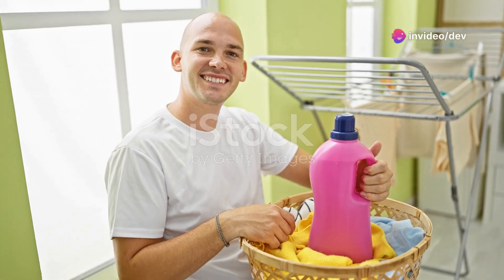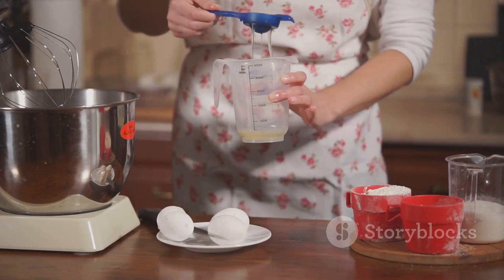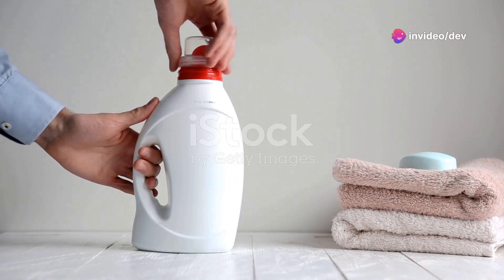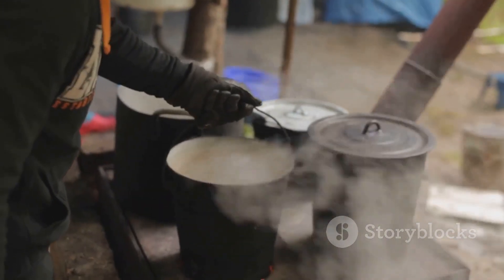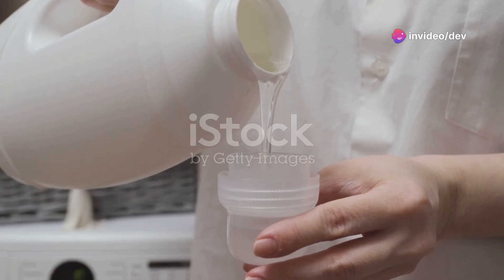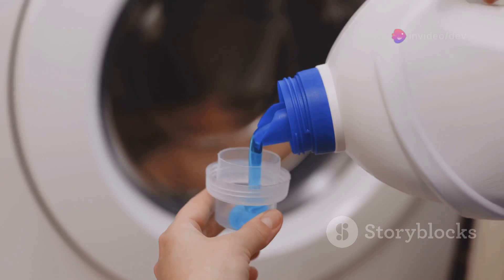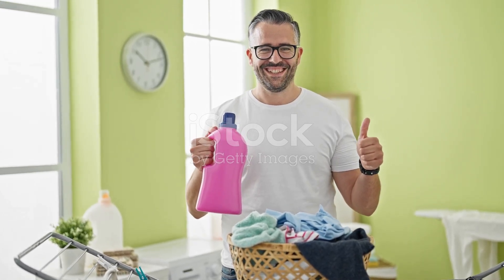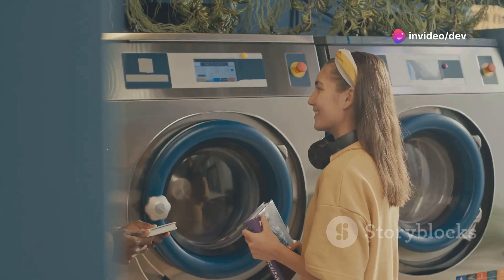DIY Non-Toxic Liquid Laundry Detergent: Easy & Cheap!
How to Make Cheap Non-Toxic Liquid Laundry Detergent at Home
In a world increasingly focused on health and sustainability, many individuals are seeking ways to make their homes safer and more eco-friendly. One simple yet effective change you can make is to switch to homemade laundry detergent. Not only is it a cost-effective solution, but it also allows you to avoid the harsh chemicals found in many commercial products. In this guide, we’ll show you how to make a non-toxic liquid laundry detergent using just a few natural ingredients that you likely already have at home.How to Make Liquid Laundry Detergent at Home: Simple & Affordable! DIY Non-Toxic Liquid Laundry Detergent: Easy & Cheap!

Why Choose Homemade Laundry Detergent?
Commercial laundry detergents often contain synthetic fragrances, dyes, and other chemicals that can irritate sensitive skin and pose risks to the environment. By opting for a homemade version, you can ensure that you know exactly what’s going into your laundry, making it safer for your family and the planet. Plus, making your own detergent can save you money over time—especially if you buy ingredients in bulk!

To create your own non-toxic liquid laundry detergent, you’ll need the following ingredients:

Washing Soda: This powerful cleaning agent helps to remove stains and odors from your clothes.

Borax: A natural mineral that boosts the cleaning power of your detergent and helps control odors.

Bar Soap: Choose a natural soap, like Castile soap, that is free from synthetic additives. Grating the soap allows it to dissolve easily in water.

Essential Oils (optional): If you want to add a pleasant scent to your detergent, consider using essential oils like lavender or lemon.

Step-by-Step Instructions
Grate the Soap: Start by grating one bar of soap. This can be done using a cheese grater or a food processor. The smaller pieces will dissolve more easily in the water.

Mix the Ingredients: In a large mixing bowl, combine 1 cup of washing soda, 1 cup of borax, and the grated soap. Mix well to ensure that all the ingredients are evenly distributed.

Dissolve in Water: In a pot, heat about 4 cups of water until it’s hot but not boiling. Slowly add the dry mixture to the hot water, stirring continuously until everything is fully dissolved.

Add Essential Oils: If you choose to use essential oils, now’s the time to add 10-20 drops of your preferred oil to the mixture. Stir well to combine.

Transfer to Containers: Carefully pour the liquid detergent into a clean container or an old detergent bottle. Make sure to leave some space at the top for expansion as it cools.

Usage: For each laundry load, use 1/4 to 1/2 cup of your homemade detergent, depending on how soiled your clothes are.

Conclusion
Making your own non-toxic liquid laundry detergent is a straightforward and rewarding process. Not only will you save money, but you’ll also contribute to a healthier home and environment. By using simple, natural ingredients, you can achieve clean, fresh-smelling laundry without the harmful chemicals found in many store-bought options. So, why not give it a try? Your clothes—and the planet—will thank you!

You said: